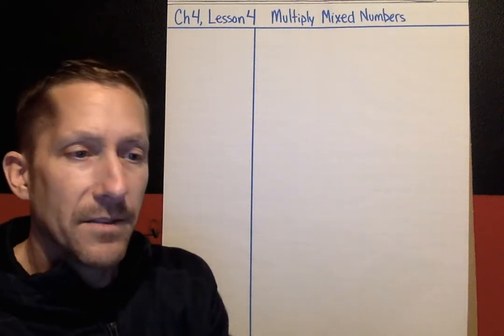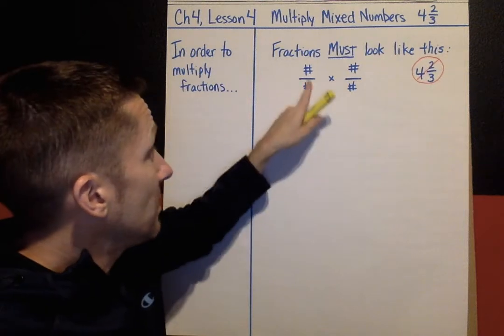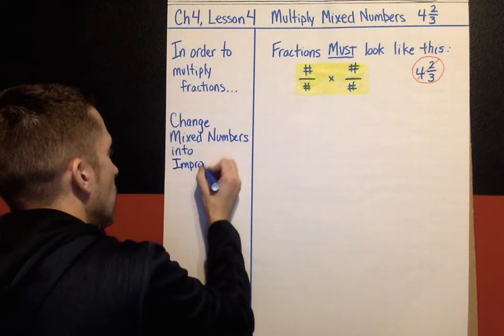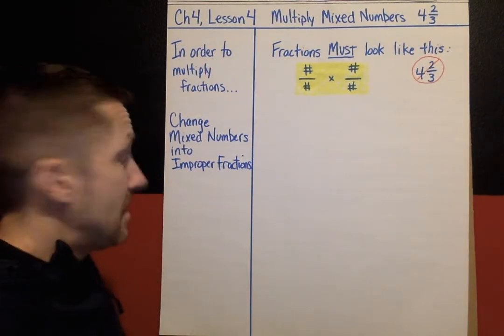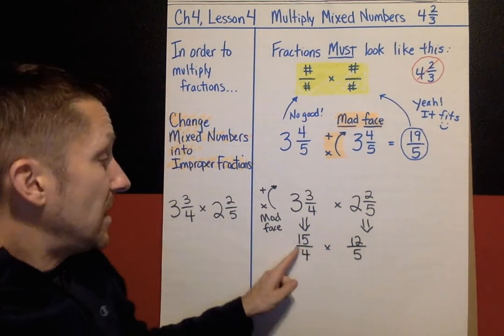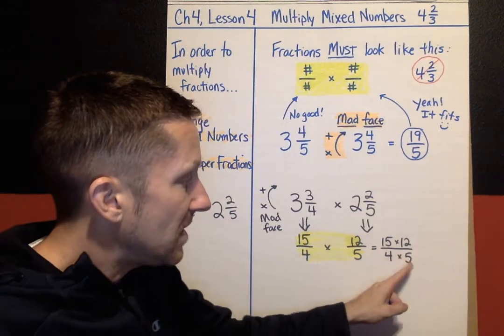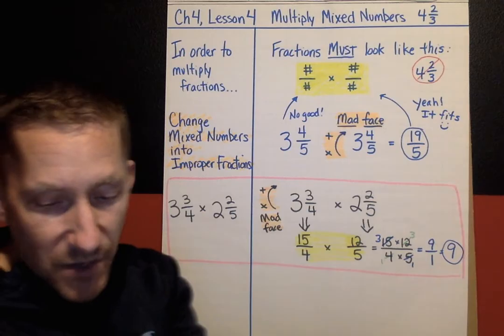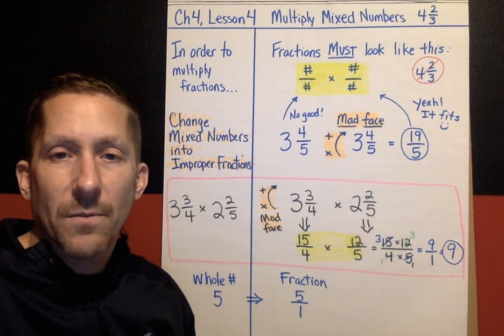Ch4, Lesson 4, Multiply Mixed Numbers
This lesson explains how to multiply mixed numbers.